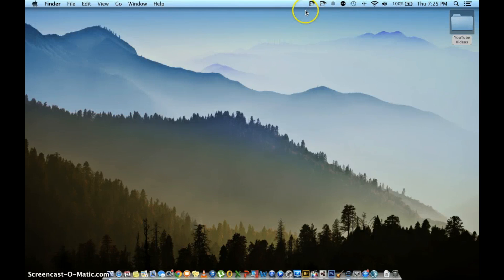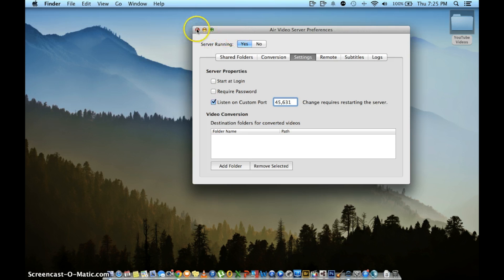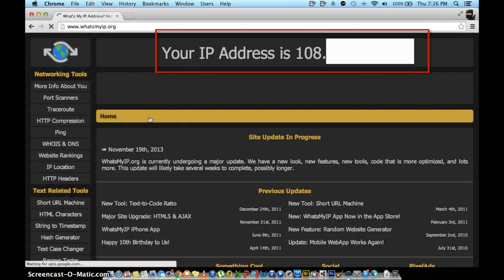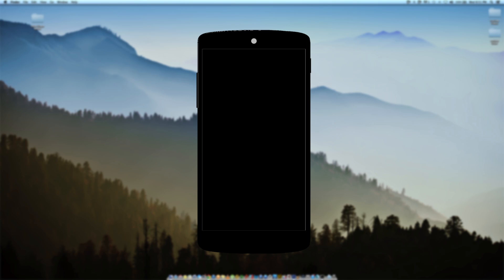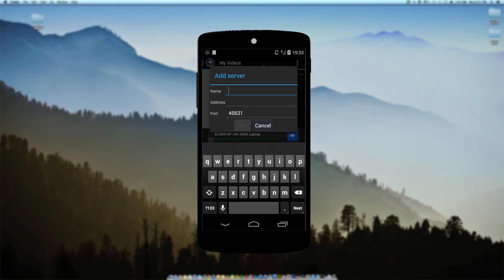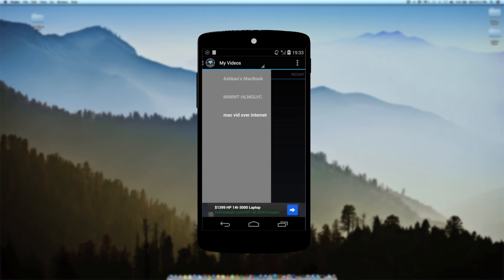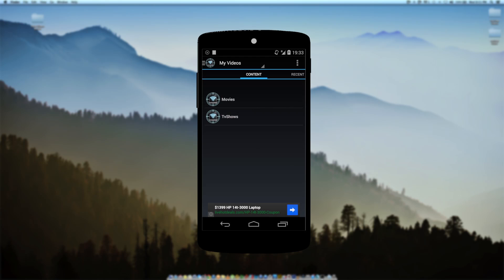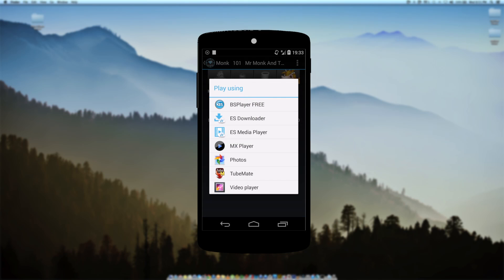Air video Android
This video will show you how to watch movies and tv shows saved on your computer remotely on your android phone. With no need to convert to a specific Video format.

originally "Air Video" only worked for IOS but now with "AirVid" you will be able to use Android operating system, so far i have only tried it on Nexus 5, Nexus 7, Note 3, all running KITKAT,

This video was done on a nexus 5, if you like to know how i did the android screen recording you can check out my other video/tutorial that walks you through all the steps @

steps

1. Open air video, on your computer that you wish to stream with,
(If you don't have the software downloaded yet go to this website and download the original software
because "AirVideo HD" wont work on Android OS, as of the time of this video).

2. Open air video settings and copy down the port number.

3. and copy down that number.

4.

5. Open "AirVid" and go to Menu and press "Add Server"

6.  Name:       (what ever you like).
     Address:   Your main IP Number you copied in step 3.
     Port:         Your PORT Number  you copied in step 2.

7.  Enjoy

8.  THUMBS UP ;-P